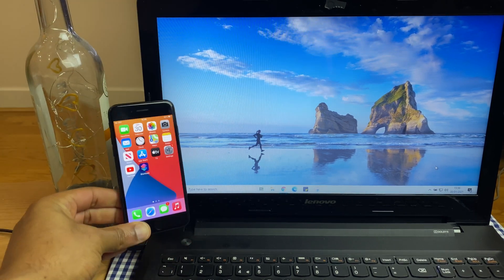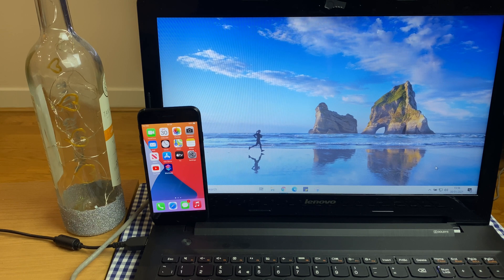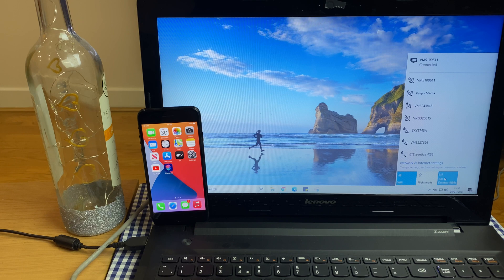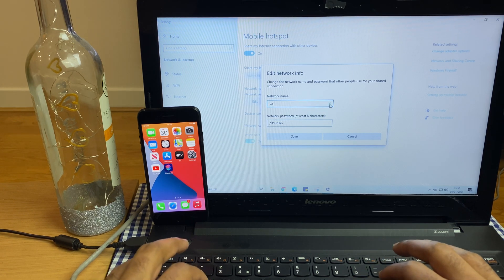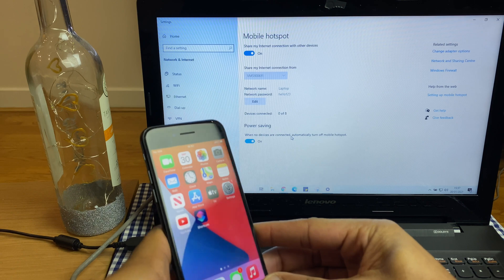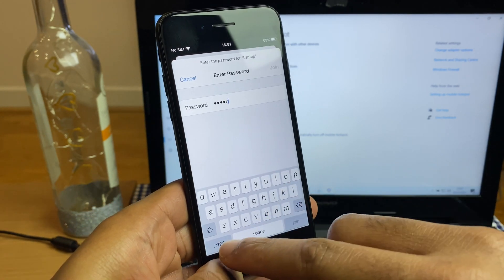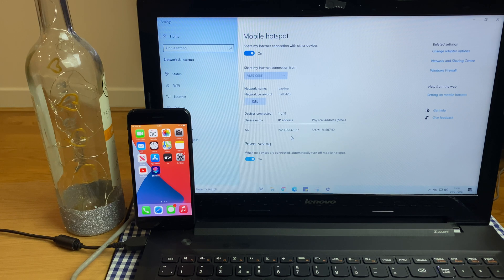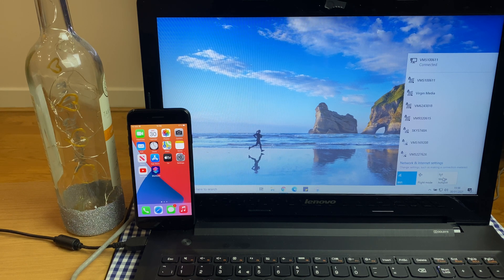How To Enable Hotspot on Windows 10 And Connect iPhone (2021)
Here's how to enable the hotspot on your Windows 10 computer and use it as a hotspot so other devices can connect to it and get on the internet through your Windows 10 computer. Step by step instruction so you can get the hotspot on and then connect an iPhone, iPad, Samsung, Android or any other device to it via the hotspot and use the Windows 10 data connection